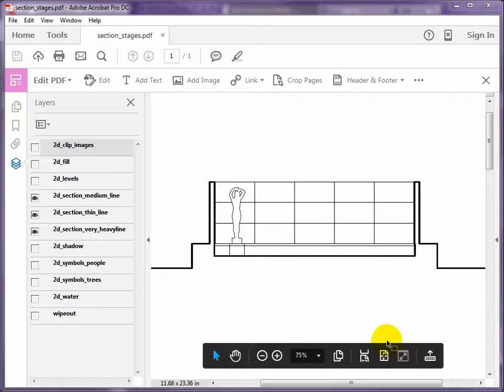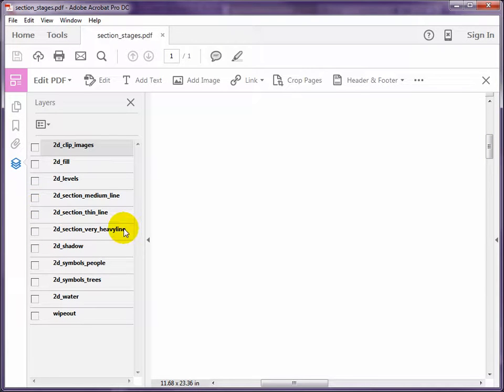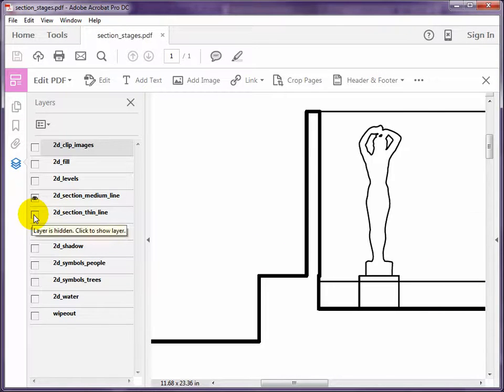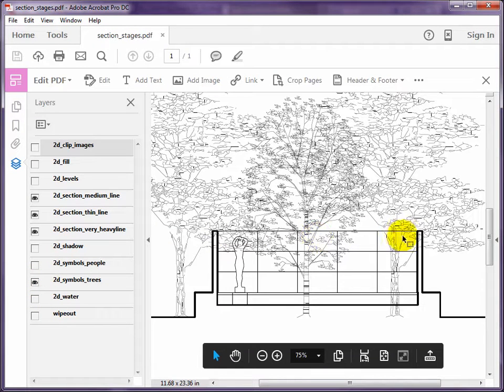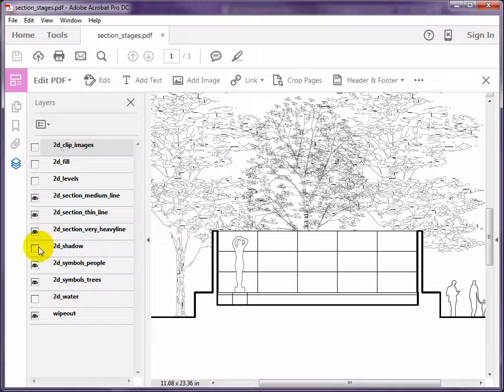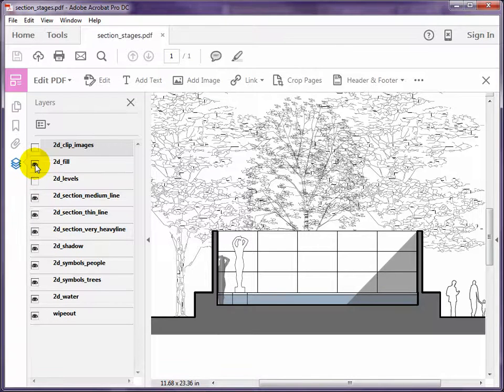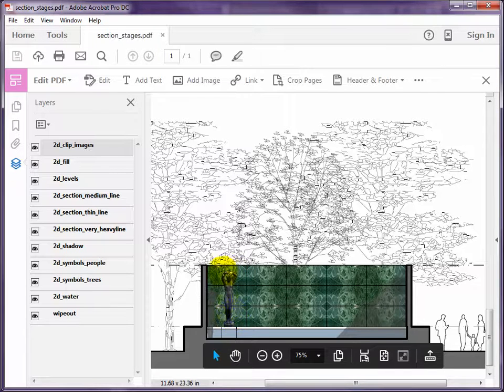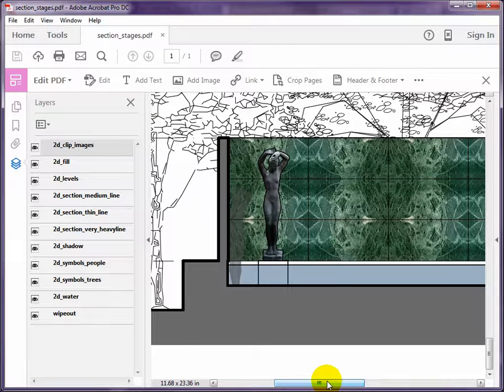AutoCAD 2D - Course 3 - BP 2D 15 - Section Drawing Introduction